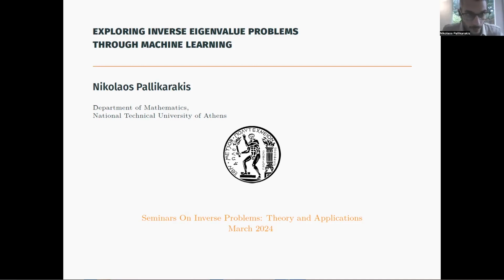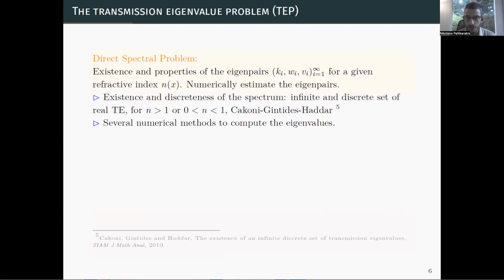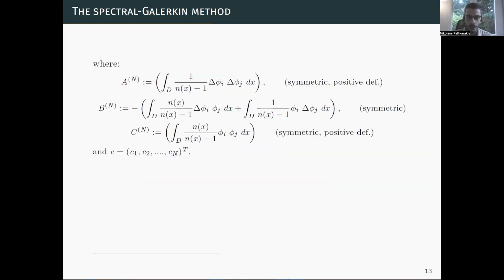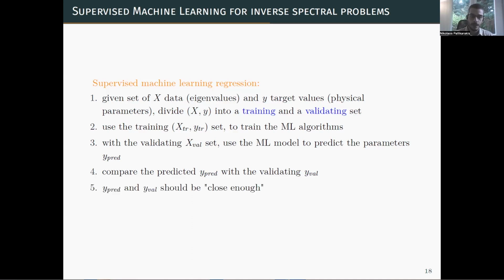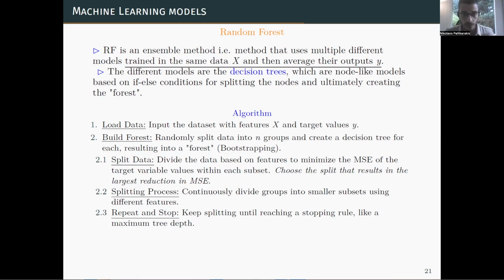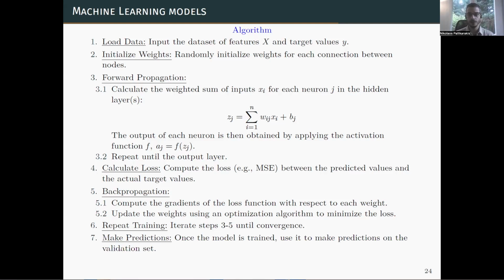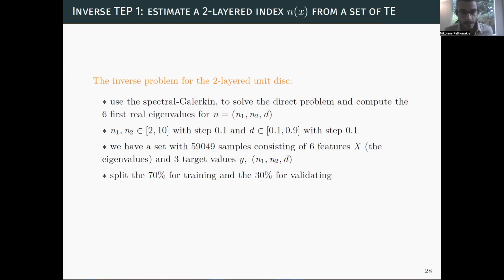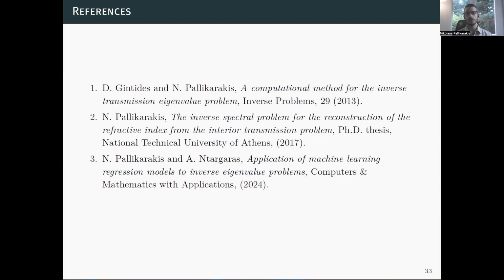Seminars on Inverse Problems, Nikolaos Pallikarakis, March 26, 2024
21st talk of the series Seminars on Inverse Problems Theory and Applications by Nikolaos Pallikarakis from National Technical University of Athens, Greece.